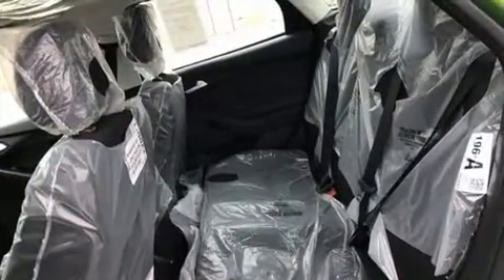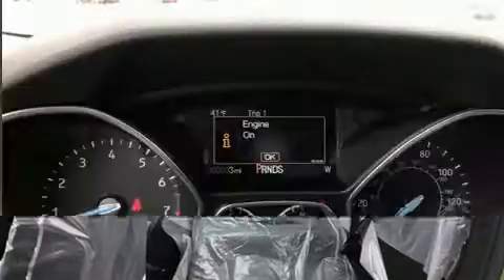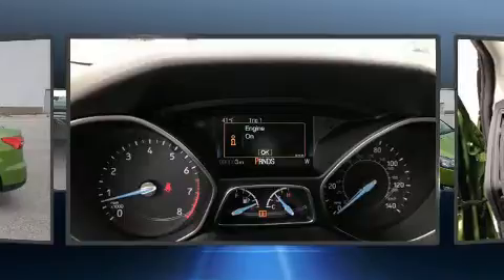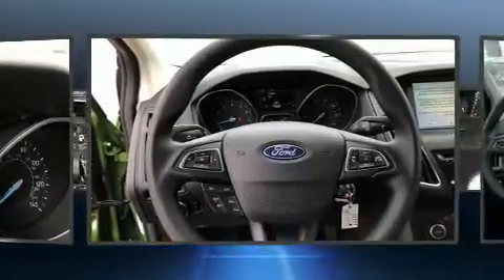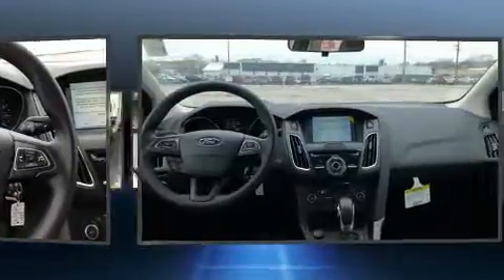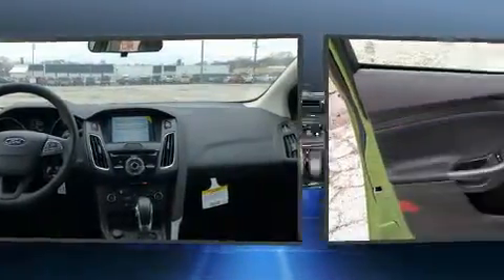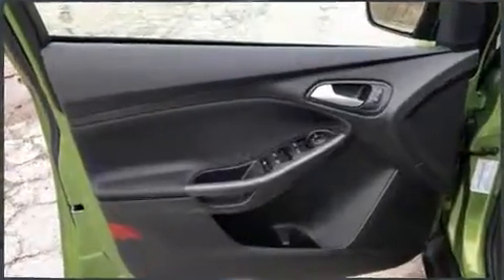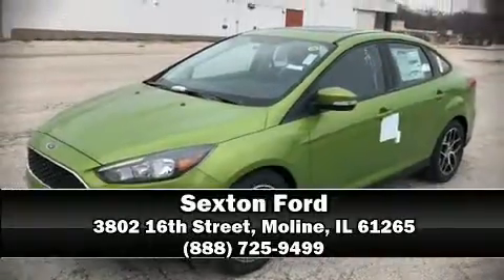2018 Ford Focus SEL in Moline, IL 61265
Sexton Ford
3802 16th Street

Treat yourself to a test drive in the 2018 Ford Focus. Under the hood you'll find a 4 cylinder engine with more than 150 horsepower, providing a spirited, yet composed ride and drive. This model accommodates 5 passengers comfortably, and provides features such as: variably intermittent wipers, automatic temperature control, tilt and telescoping steering wheel, turn signal indicator mirrors, power windows, remote keyless entry, and cruise control. For drivers who enjoy the natural environment, a power moon roof allows an infusion of fresh air. Premium sound drives 10 speakers, providing you and your passengers a sensational audio experience. Ford ensures the safety and security of its passengers with equipment such as: dual front impact airbags, head curtain airbags, traction control, brake assist, a panic alarm, an emergency communication system, and 4 wheel disc brakes with ABS. For added security, dynamic Stability Control supplements the drivetrain. We pride ourselves in consistently exceeding our customer's expectations. Stop by our dealership or give us a call for more information.